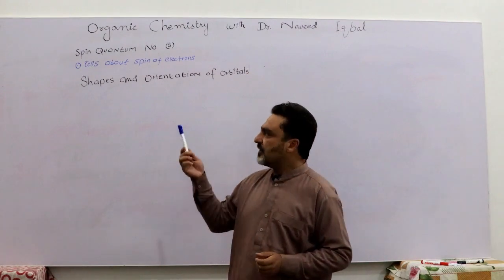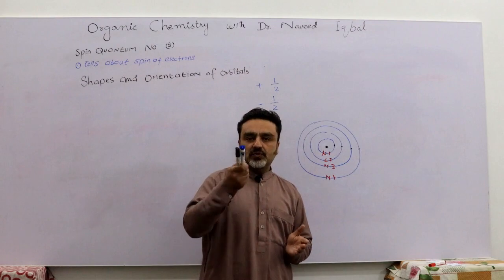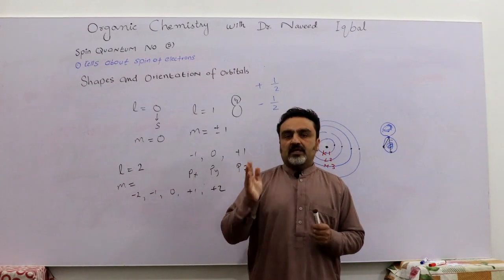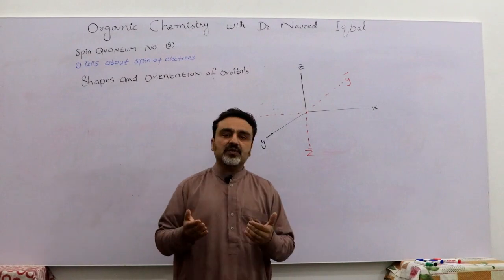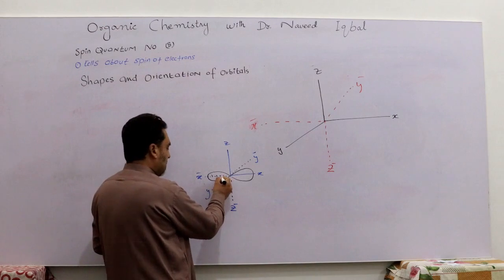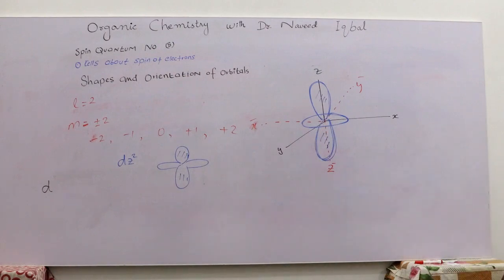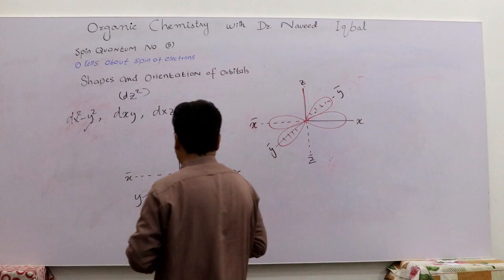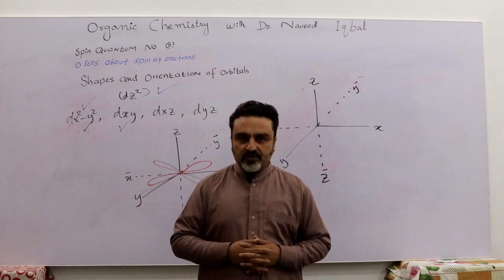Shapes of orbitals and spin quantum numbers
In This video i have tried to explain the 3D shapes of orbitals by using models and employing Cartesian coordinate system.